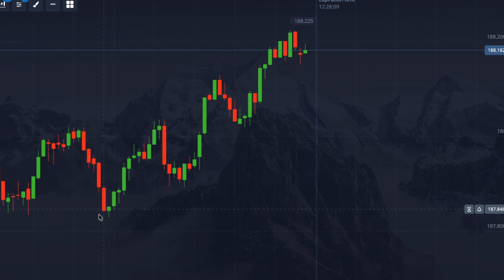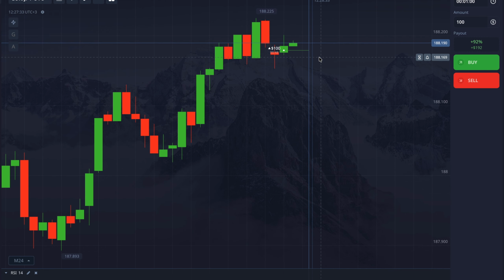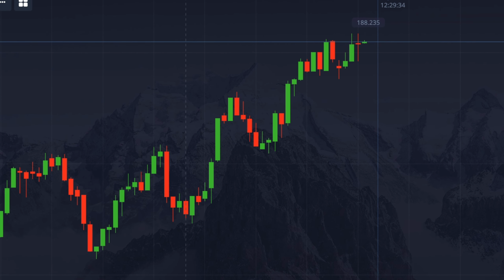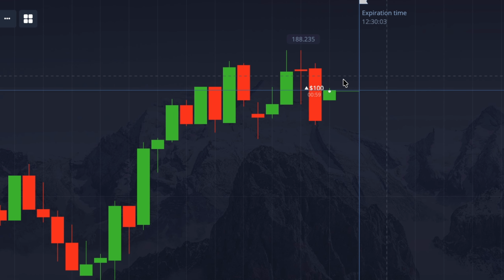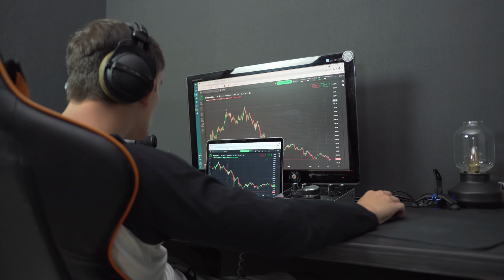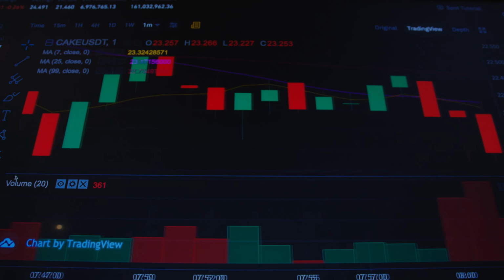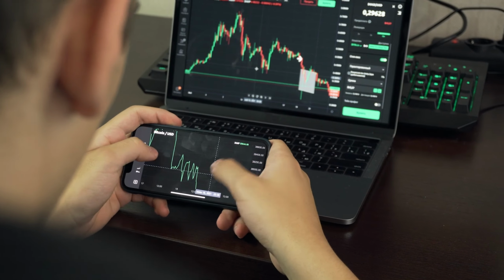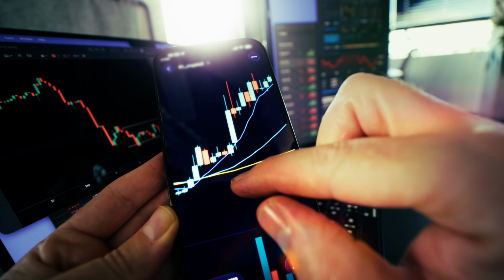Pocket Option: Facts and Reviews Breakdown! What Is Pocket Option?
If you’re new to trading or exploring online platforms for financial markets, you’ve probably heard about Pocket Option. In this video, we break down everything you need to know about Pocket Option — what it is, how it works, its advantages and disadvantages, and whether it can be a reliable tool for traders of all experience levels.
My name is Mia, I live in Barcelona, and I’ve been actively trading for over five years. During this time, I’ve worked closely with my team of analysts, testing strategies, analyzing market patterns, and helping both beginners and experienced traders understand how to approach the market systematically. I also run a Telegram channel, where we post daily trading strategies, market insights, and actionable setups that anyone can follow to practice and potentially earn real results using Pocket Option.
In this video, we’ll cover the following:
What Pocket Option Is
Platform Features and Advantages
Pocket Option offers several key benefits that make it stand out among other online trading platforms:
Fast Execution: Trades execute quickly, which is essential for day trading and short-term strategies.
User-Friendly Interface: The platform is designed to be intuitive, so even beginners can navigate charts, select assets, and manage trades with ease.
Global Access: Pocket Option is accessible worldwide, which allows traders to participate in markets from different regions, taking advantage of global opportunities.
Potential Drawbacks
While Pocket Option has many advantages, it’s also important to understand potential challenges:
Like any online trading platform, there is inherent financial risk — trading options is speculative, and losses are possible.
Beginners may feel overwhelmed without a clear strategy or guidance, which is why education and disciplined practice are essential.
While the platform is user-friendly, some advanced analytics or custom indicators may require additional learning for more experienced traders.
Why Strategy Matters More Than Signals
In my experience, a good platform alone is not enough. Success depends on a well-thought-out strategy. Many new traders make the mistake of following signals blindly or reacting to short-term market movements. On Pocket Option, it’s important to combine the tools available with a structured trading plan, risk management, and a disciplined approach.
How I Work with Pocket Option
Over the last five years, my team and I have been actively trading on Pocket Option. We continuously test strategies, track results, and adjust approaches based on real-time performance. In my Telegram channel, I share daily strategies and setups that I personally use, so beginners can follow along and learn how to approach trading systematically rather than randomly clicking trades.
Educational Approach for Beginners
Trading is a skill, not a gamble. Beginners should focus on:
Understanding the platform interface and asset types.
Learning basic strategies before increasing trade amounts.
Practicing risk management to protect capital.
Reviewing results and analyzing mistakes to improve over time.
In my Telegram channel, I provide daily guidance, strategy breakdowns, and practical examples. This helps beginners learn not just how to use Pocket Option, but how to think like a trader, manage risk, and gradually build consistent results.
Conclusion: Is Pocket Option Right for You?
Pocket Option can be an excellent platform for beginners and experienced traders if approached correctly. It offers speed, accessibility, and a variety of assets for trading, but your results ultimately depend on your strategy, discipline, and understanding of the markets. By combining a solid platform with structured strategies and proper risk management, traders can make informed decisions and navigate financial markets with confidence.
If you want to learn more about daily strategies, market setups, and how to apply them on Pocket Option, make sure to join my Telegram channel. There, my team and I share actionable insights every day, so you can practice trading alongside professionals and improve your skills while monitoring real market scenarios.
Remember: Pocket Option is a tool, not a guarantee. The results depend on your preparation, strategy, and discipline. Learning how to use it effectively, combined with consistent practice, is the key to becoming a confident and informed trader.
Let me know what strategies you’d like to see broken down next — I’ll make sure to cover them in future videos.
Trading isn’t about luck. It’s about learning, observing, and making decisions based on strategy and analysis. Pocket Option gives you the platform to do that, but your success depends on your mindset and approach.